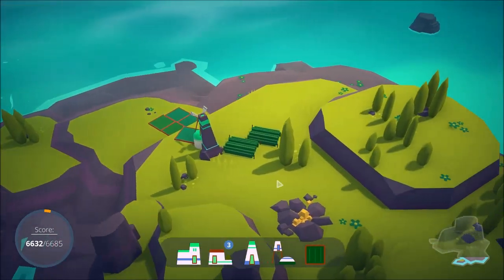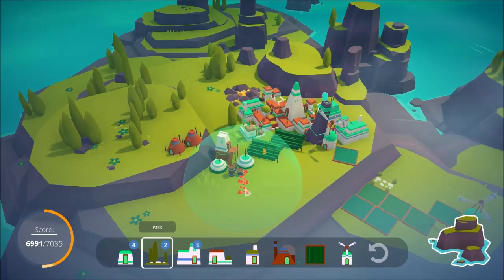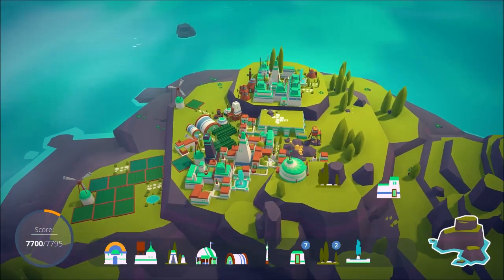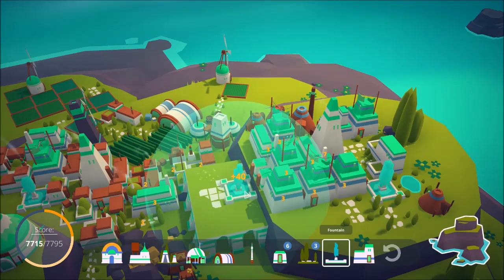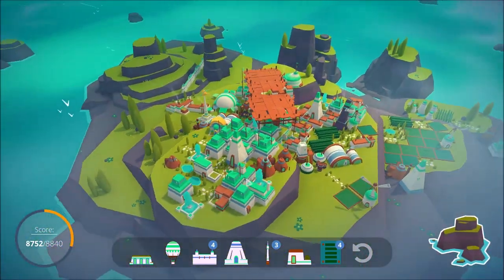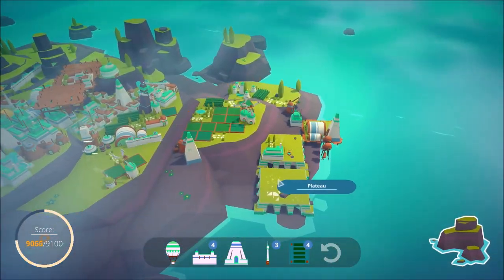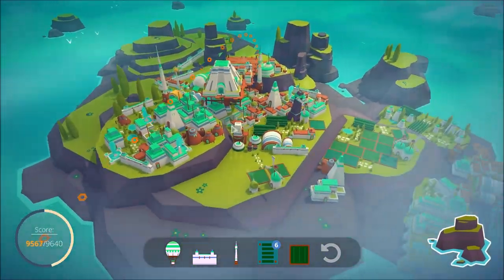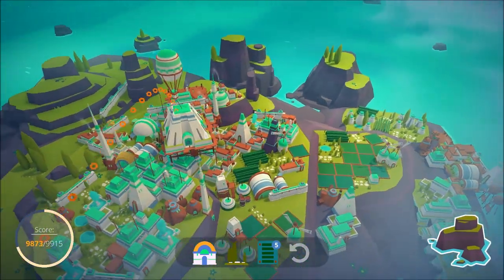Islanders Strategy | Every Building Must Touch Challenge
Continuing my list of "Islanders Challenges No One Asked For" - lets see how the game warps when you place every single building in contact with another.